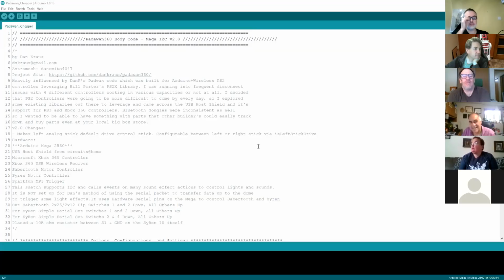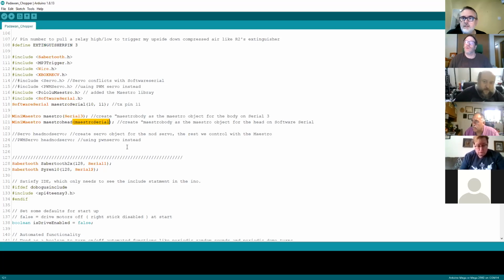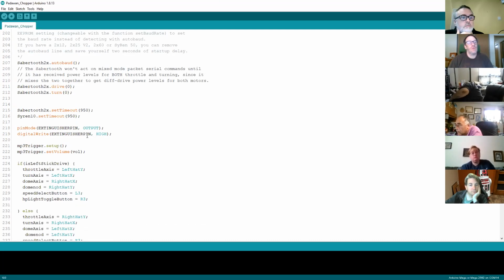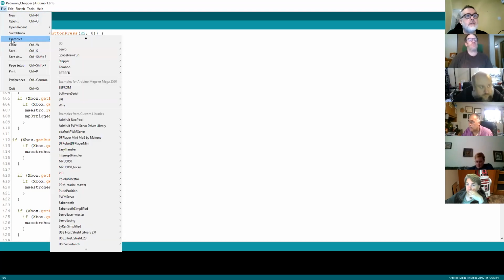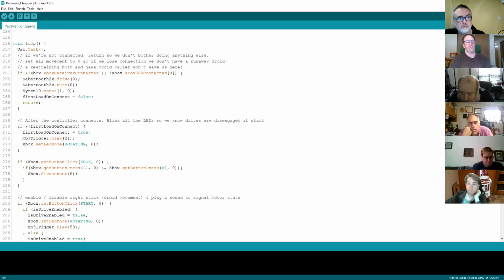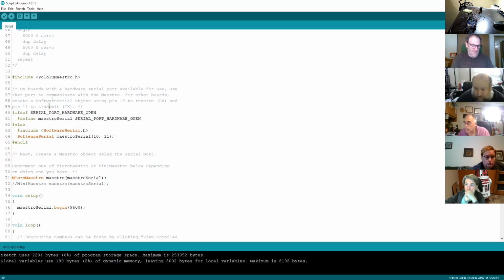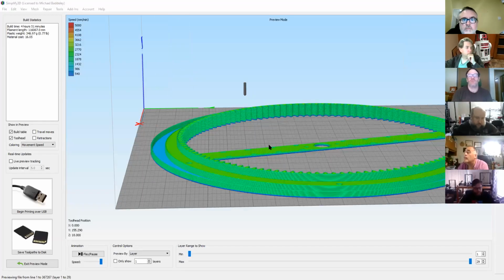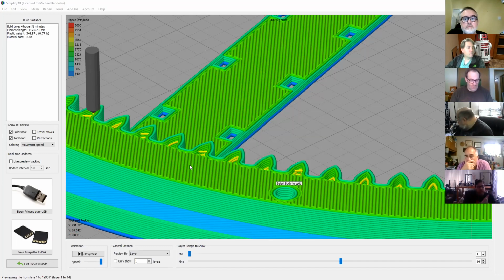Padawan & Maestro animations - Part 4 bringing it together and fault finding.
The fourth part of the Zoomtech session on the Padawan 360 and Maestro animation, covered the Padawan code and basic fault finding.

For lots of other support, pictures, models and cool stuff to build join the facebook community . Any questions, comments or future videos just drop me a line! Happy Printing.